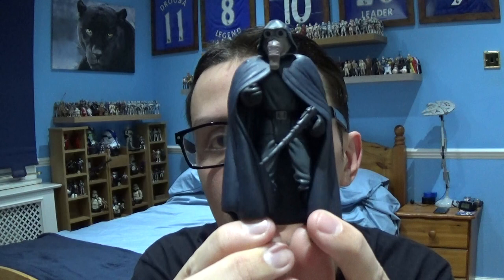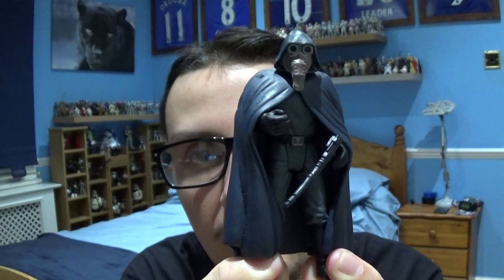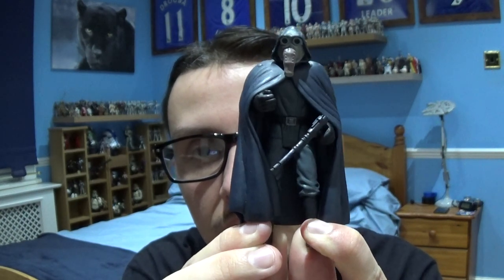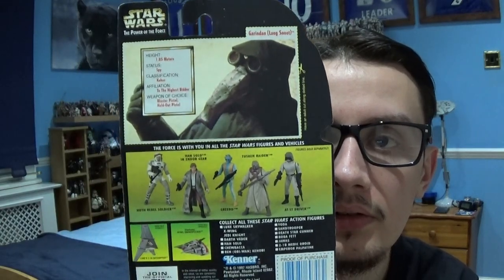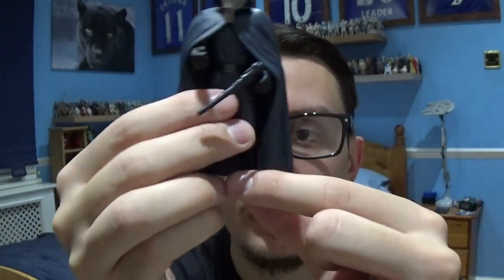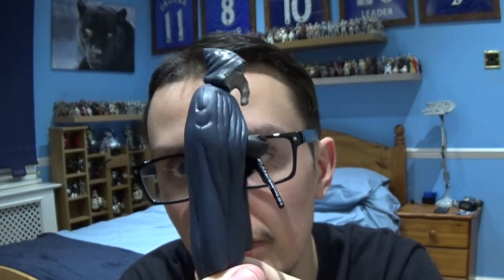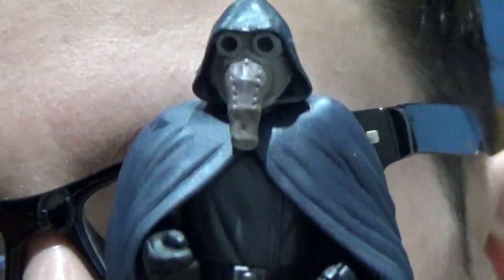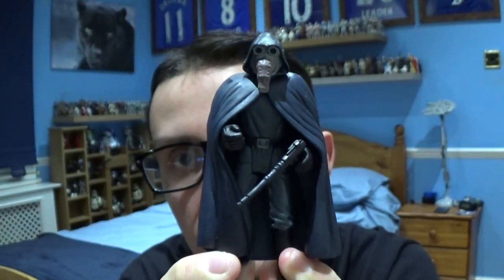Garindan Long Snoot A New Hope HD Review.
Garindan also called Long Snoot was a Kubaz who was considered to be the greatest spy in Mos Eisley spaceport.